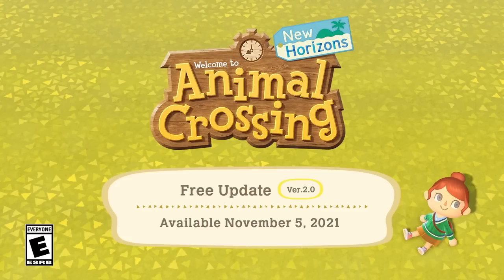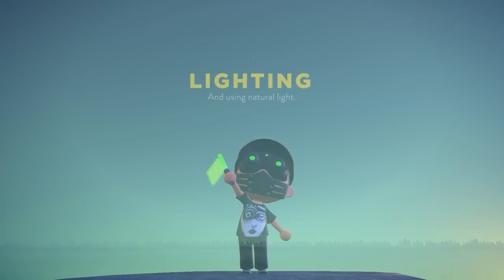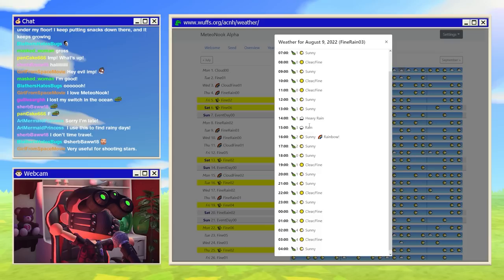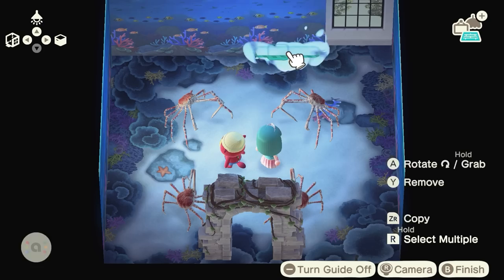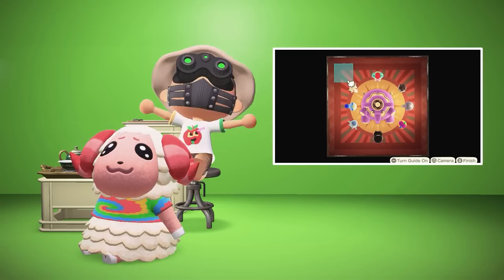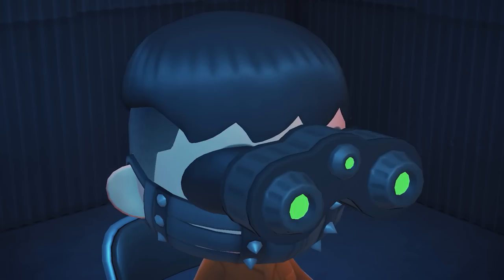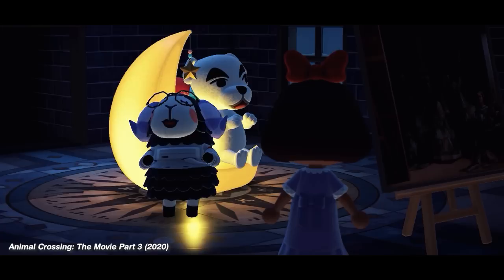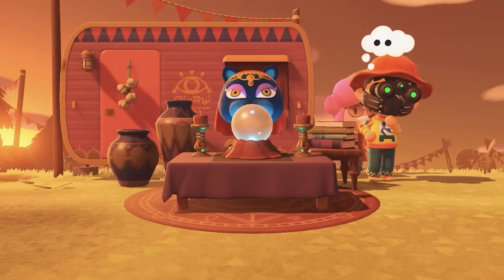How to make an EPIC movie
What's that I see? Animal Crossing's next big filmmaker? It's you ACNH player! Learn all the secrets of filmmaking from Evil Imp himself!

🎵 "Gloria In D Major (Rv 589) - Laudamus Te (Allegro)" by Albert Marlowe

ACNH Music:
🎵 “Celebration” from Happy Home Paradise
🎵 “K.K. Lovers” from New Horizons
🎵 “Chillwave” from New Horizons
🎵 “Bingo” from New Leaf
🎵 “The City (Evening)” from City Folk
🎵 “K.K. Jongara (DJ K.K. Remix)” from Happy Home Paradise

Custom Designs:
🎨  MA-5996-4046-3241 - "Polerón Oveja Blanca" (white sheep sweater) &

Video Chapters:
00:00 - The Isabelle Show
00:19 - Better Call Imp
00:50 - Camera & Lighting
02:16 - DJ K.K. Music Video (Tokens by Speedrun)
02:38 - Natural Lighting & Weather
03:42 - MeteoNook (ACNH Weather Forecaster)
04:25 - Interior Lighting
05:05 - Happy Home Paradise Filmmaking Tools
05:54 - Animalese Dialogue
06:53 - Shooting Interiors & Cinematography Tips
08:39 - Mods
09:43 - Q&A